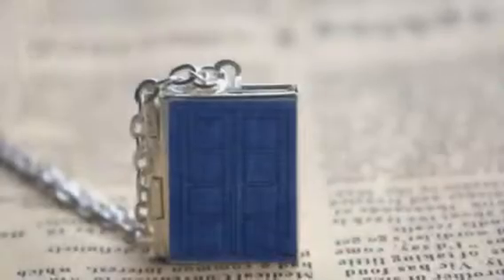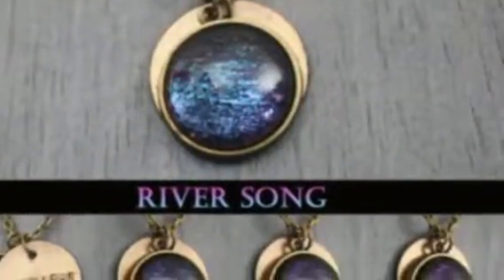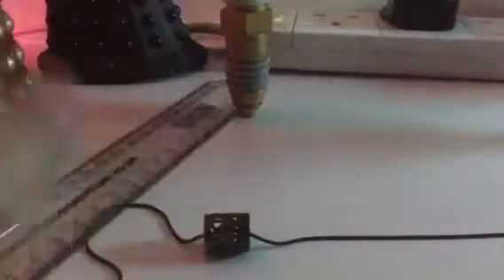Custom made River songs necklace and Darleks